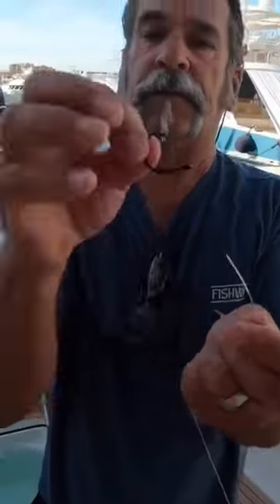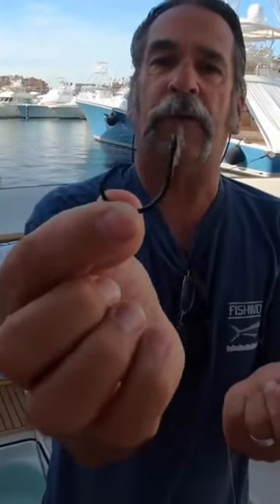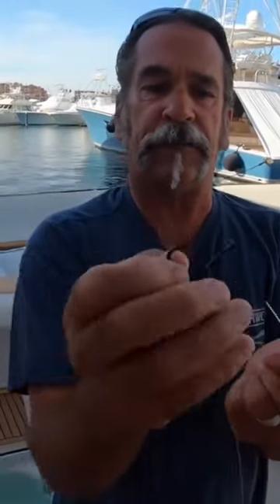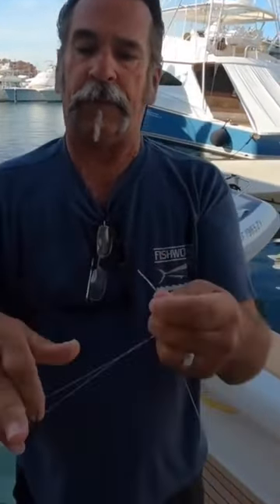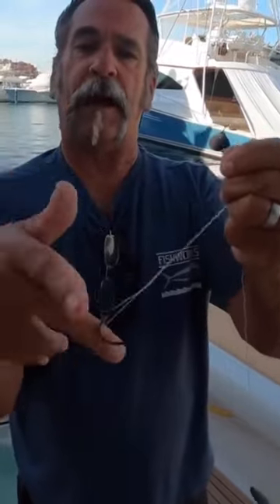How to tie a circle hook 🪝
Become a member at yoursaltwaterguide.com free for 14 days and get 400+ Fishing Lessons and all my videos in full.

Love SoCal Fishing or need to know where to fish? Get the Weekly Fishing Game Plans Every Thursday at 4:30pm Pacific Time on yoursaltwaterguide.com